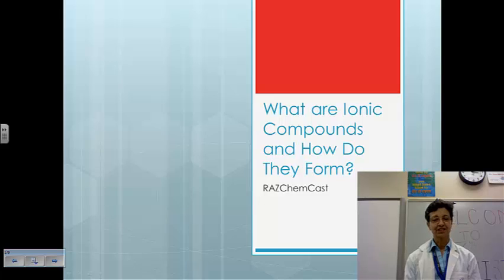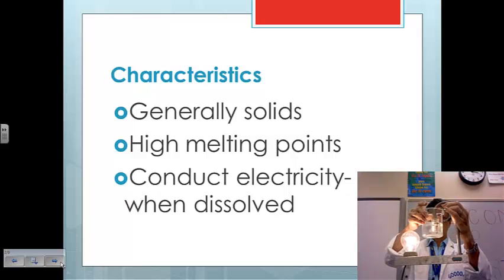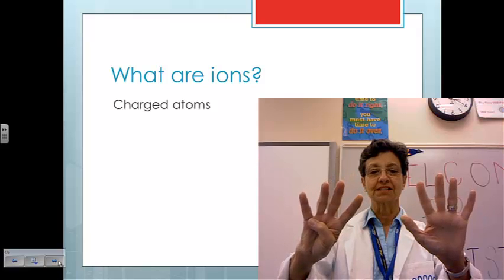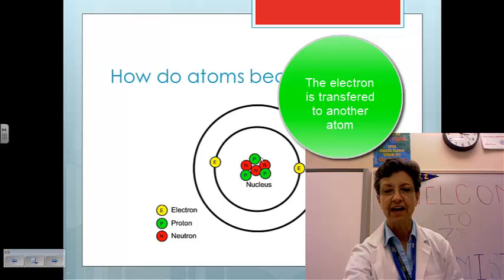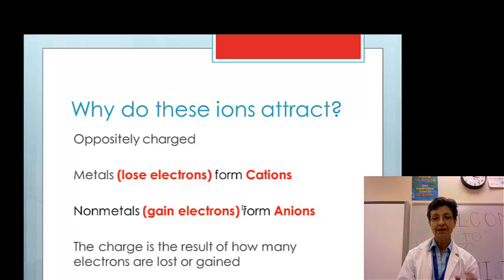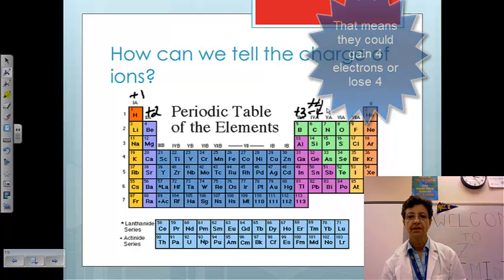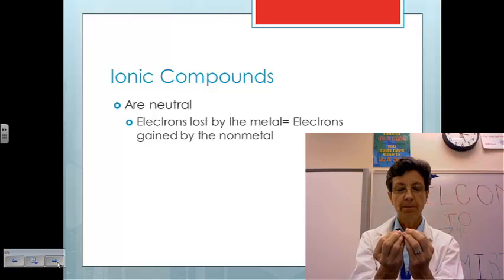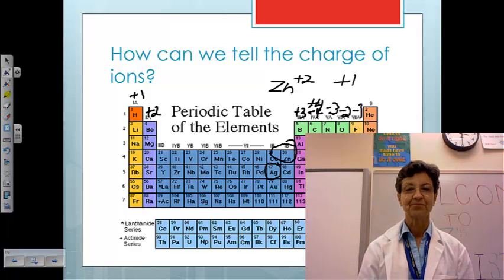A.8 What are ionic compounds?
How do ions and ionic compounds form?